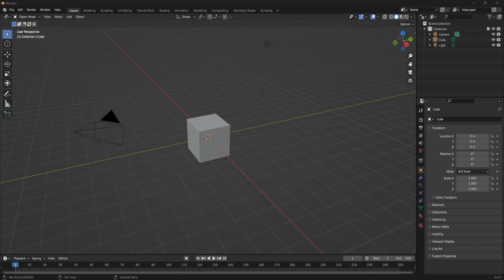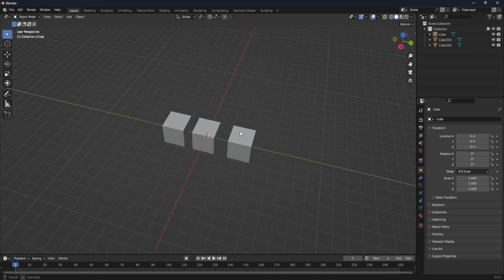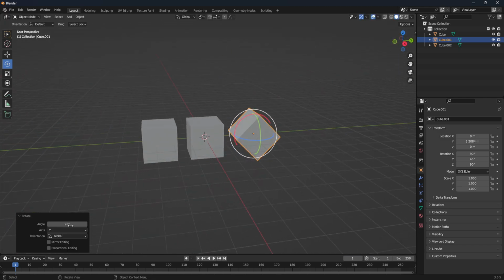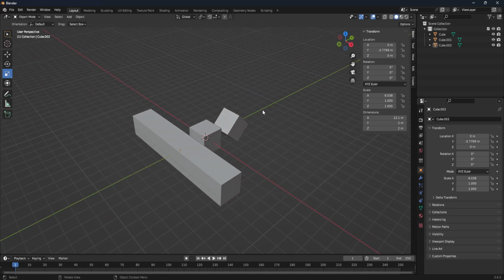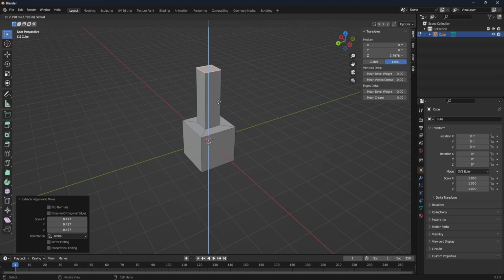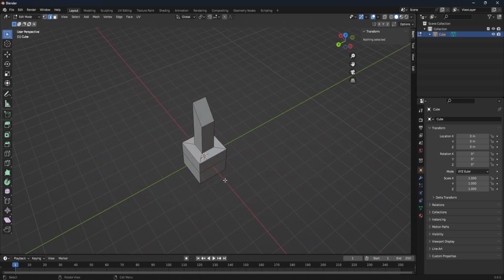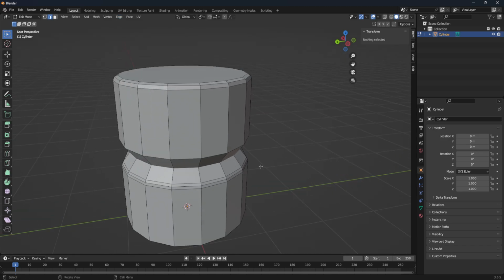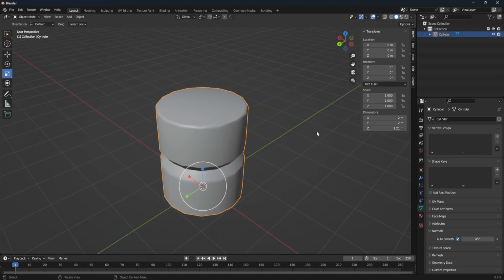Digital Modeling Lecture 1 Intro Blender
First lecture for my digital modeling course.

This is part of a lecture series for a beginning 3D modeling class I teach. See channel for more info.